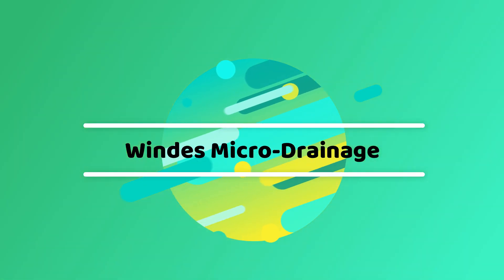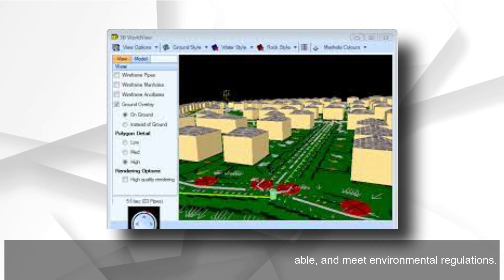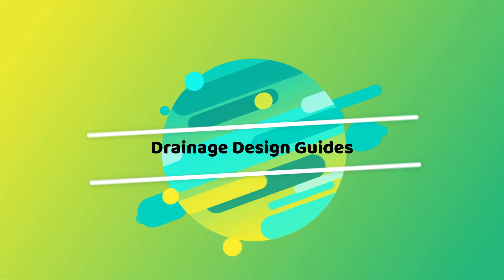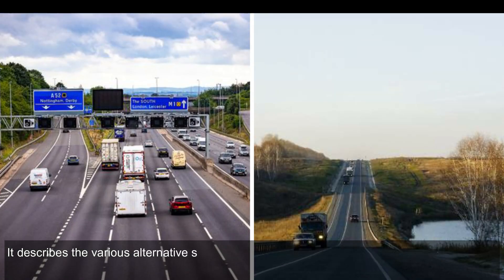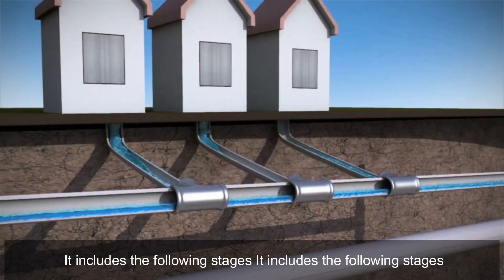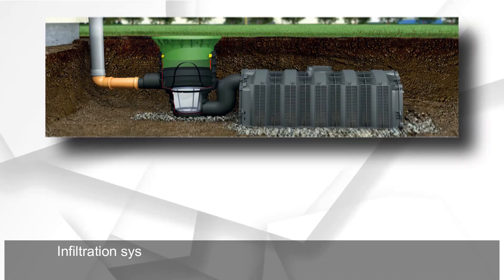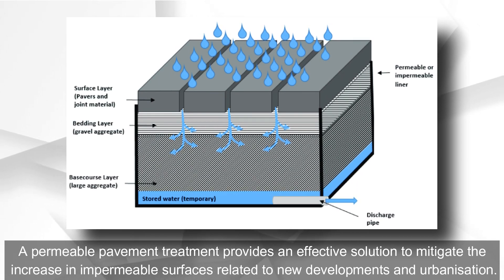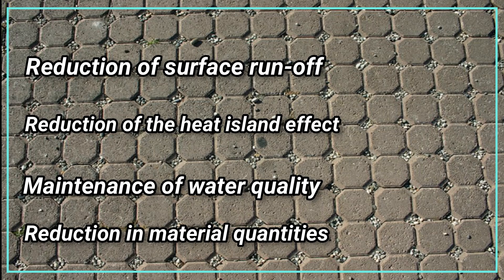Career as a drainage design engineer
It’s not a very known discipline within the newbie civil engineering community but trust me Drainage Engineering is one of the most demanding sectors. So, how to become a successful Drainage Engineer?
That’s why we are here for you.

Why GCELAB.COM?

24 X 7
 Online Access & Data Security
 Email Notification
 Resume Builder